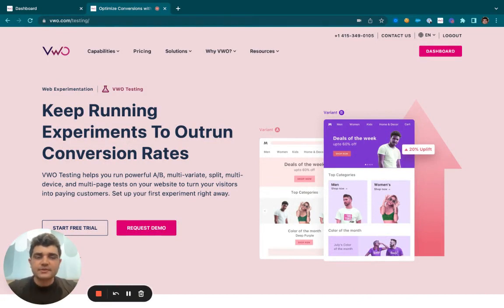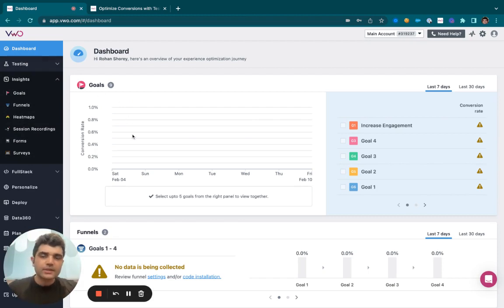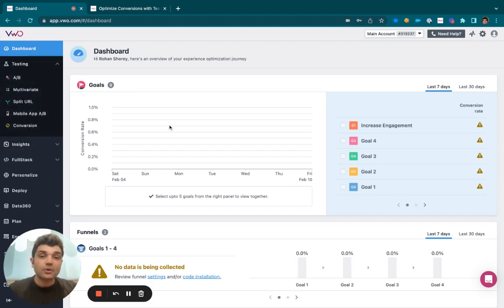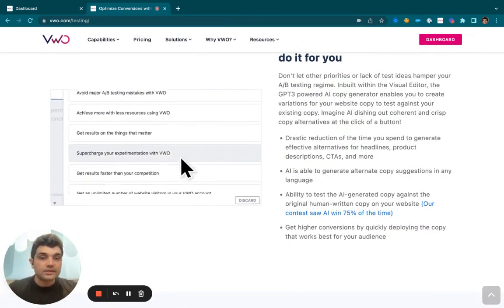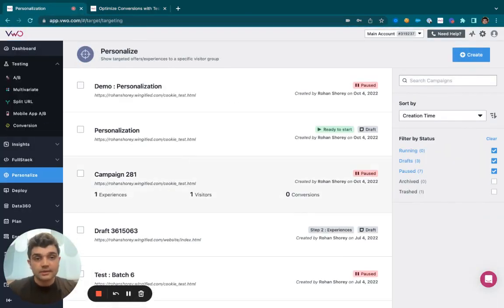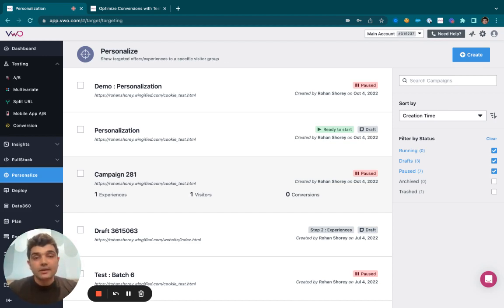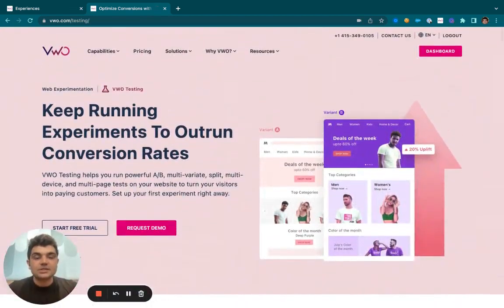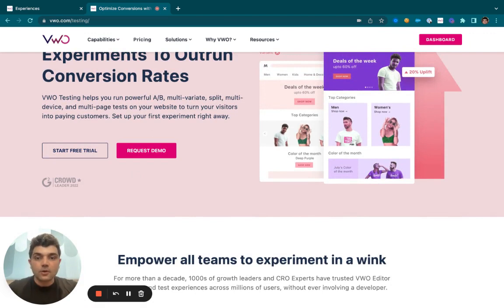VWO Web Experimentation, Behavior Analytics, Personalization, Rollouts | Overview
VWO is the market-leading A/B testing tool that fast-growing companies use for experimentation & conversion rate optimization. Checkout our website vwo.com to enhance your website optimization and a/n testing journey.